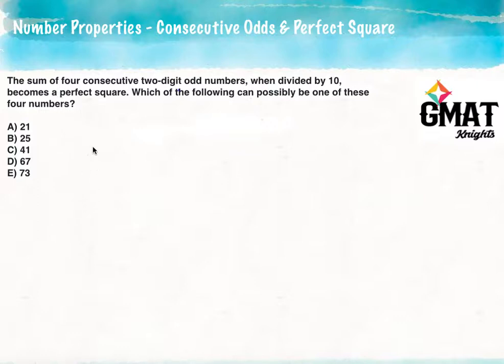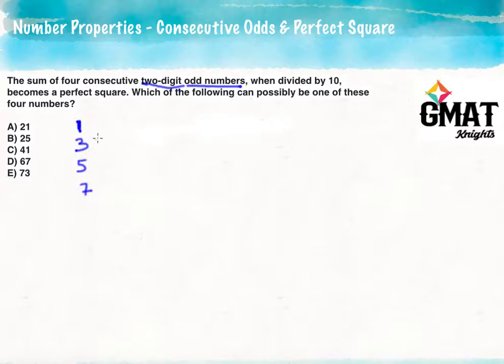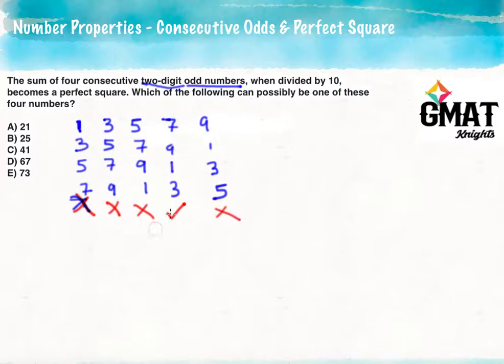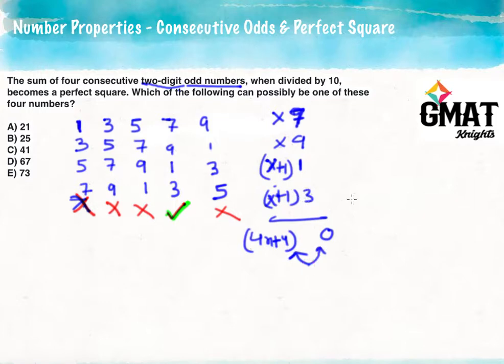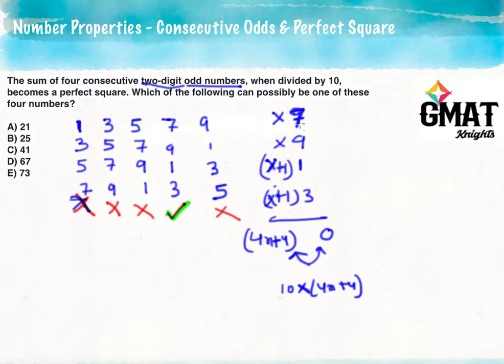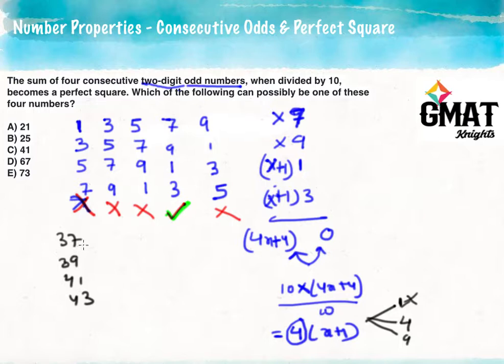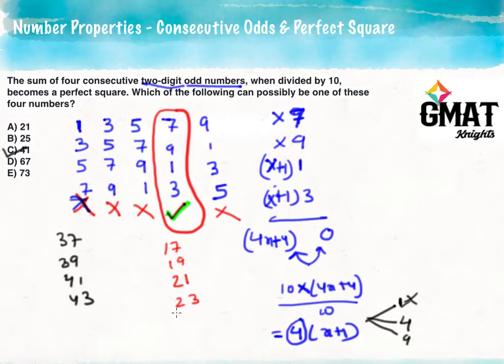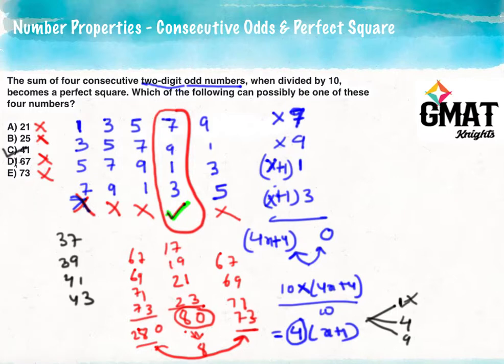GMAT - Number Properties: Consecutive Odds & Perfect Square